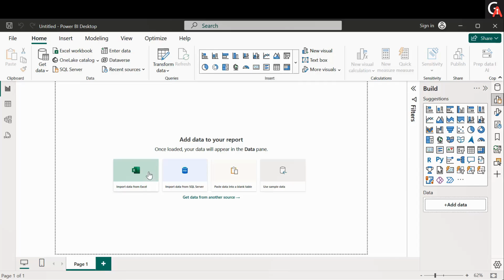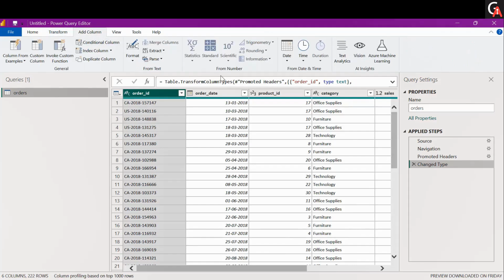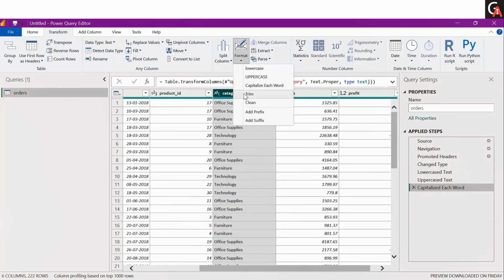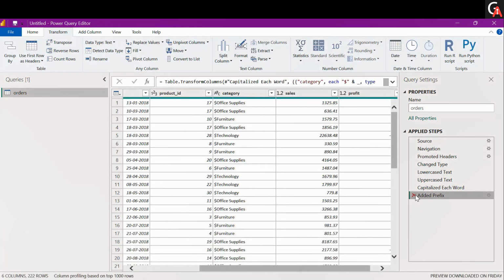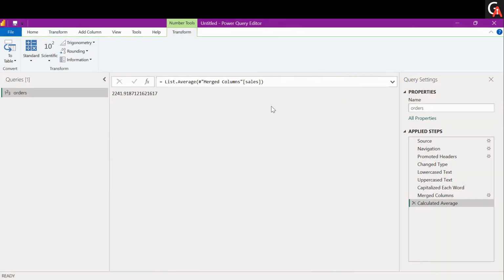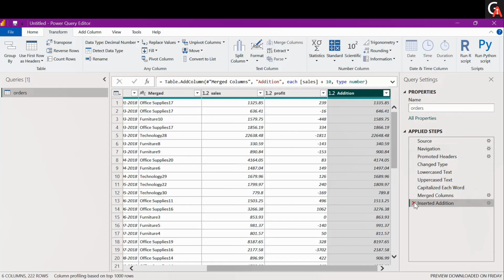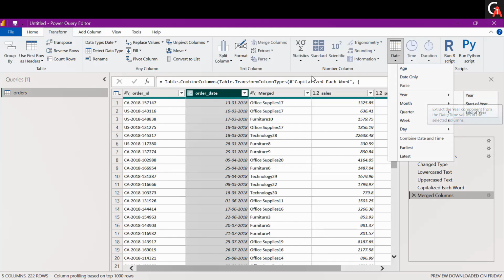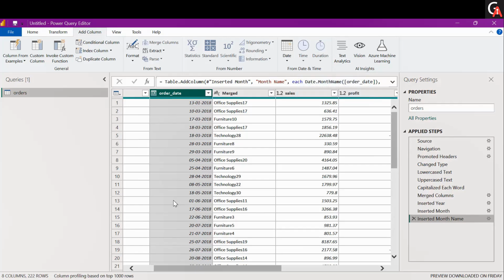🔧 Power BI Tutorial #10: Essential Column Transformations | Simplify Numbers, Text & Dates! 🔢📝📅